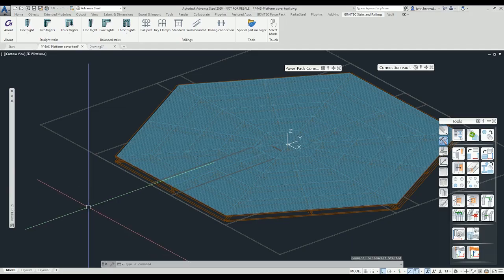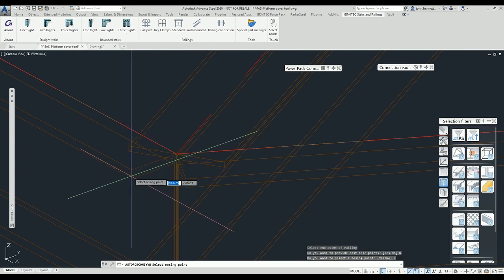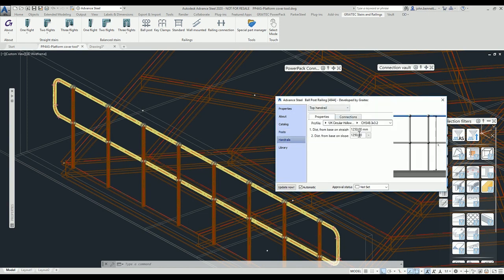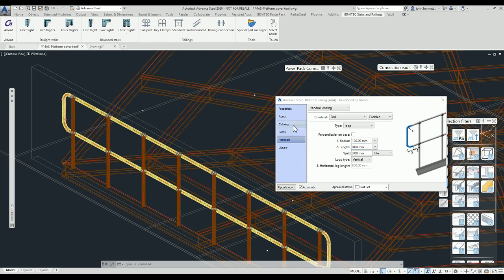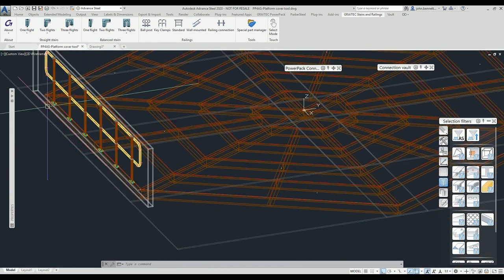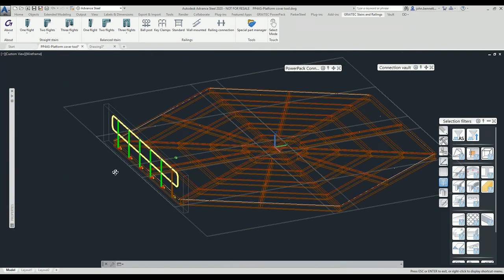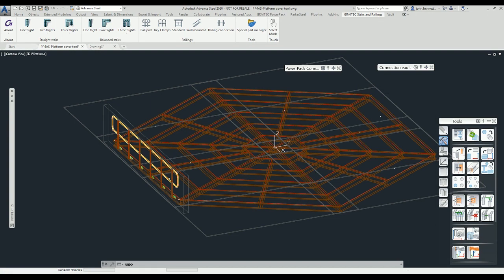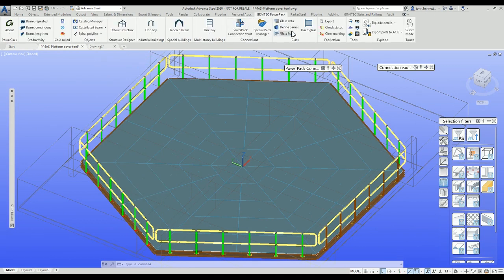Graitec BIM Designers - Creating a Ball Post Handrailing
In the session here, we create a ball post railing configuration using the BIM Designer Stairs and railing tool. We show how to change some of the key parameters for the railing, we change from a top fixed to a side/web-based arrangement, then using standard tools to array the source macro around the platform.

To find out more about Graitec BIM Designers - Stairs & Railings, head over to our